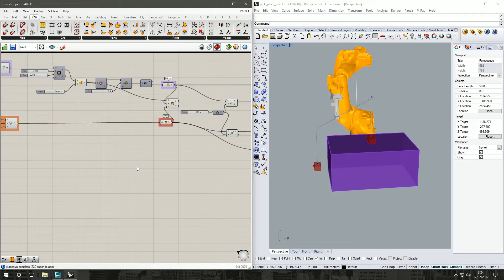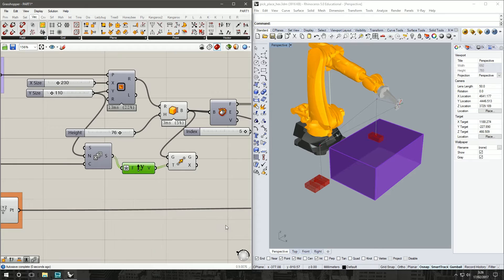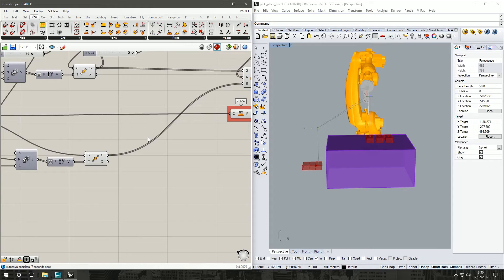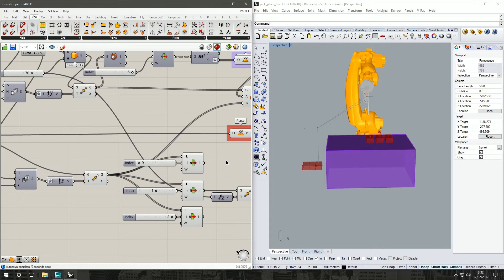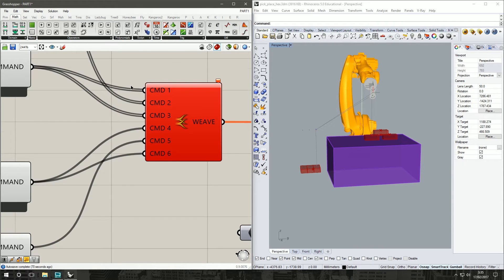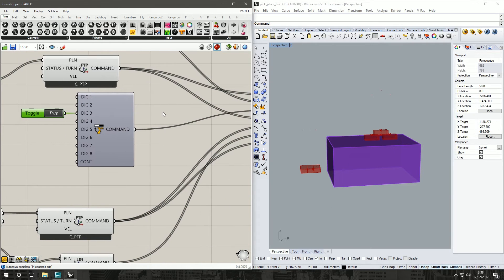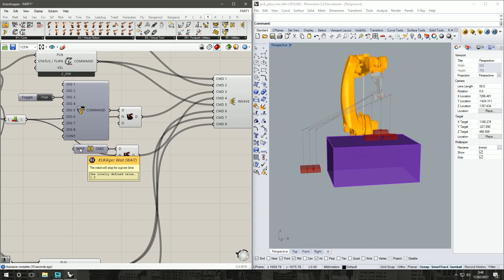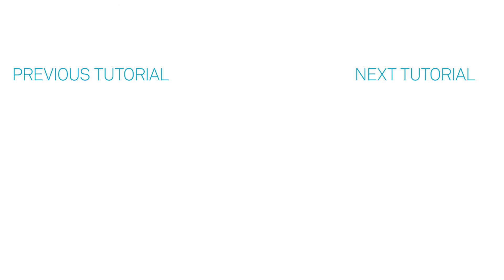How to Pick and Place with a KUKA Robot and Grasshopper - PART 2 Tutorial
Continuing from part one we setup multiple bricks to pick and place in Grasshopper with KUKA PRC